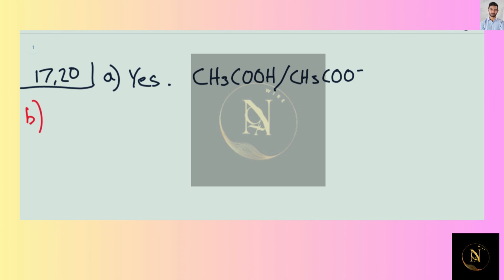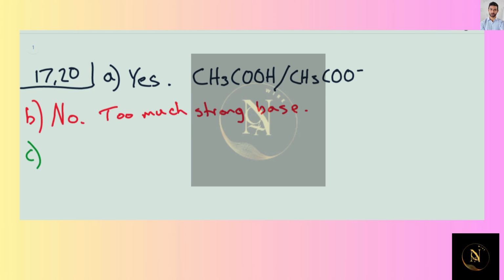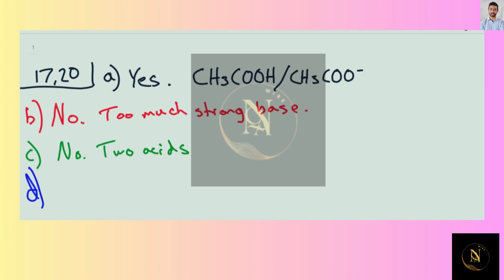[Chemistry] Which of the following solutions is a buffer? (a) A solution made by mixing 100 of 0.100